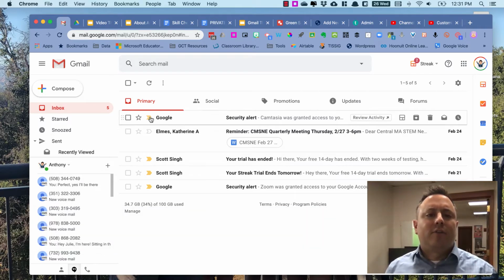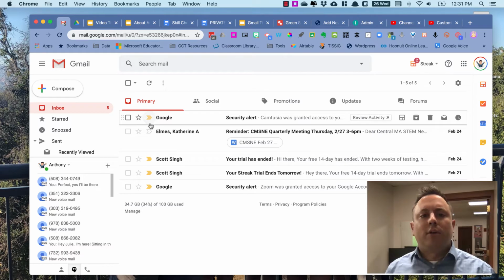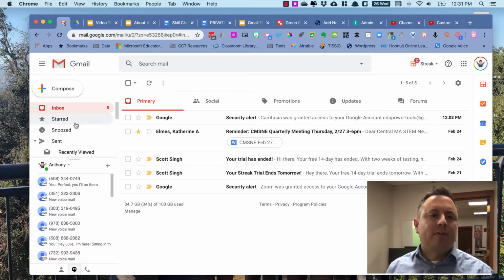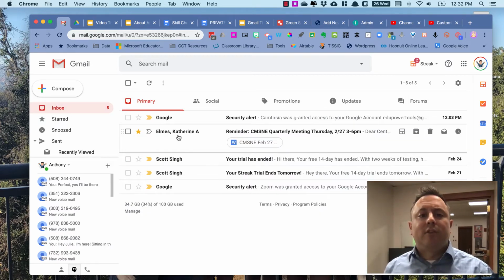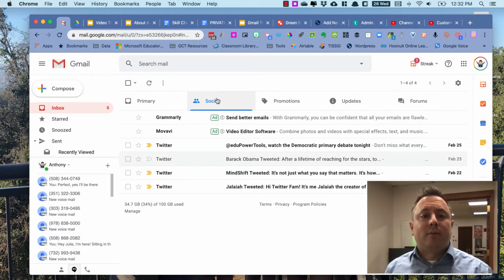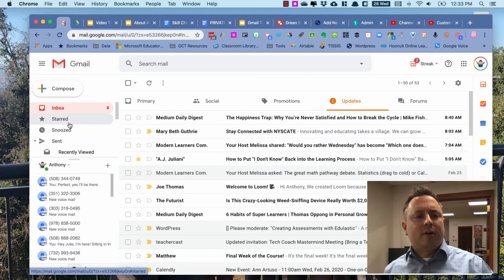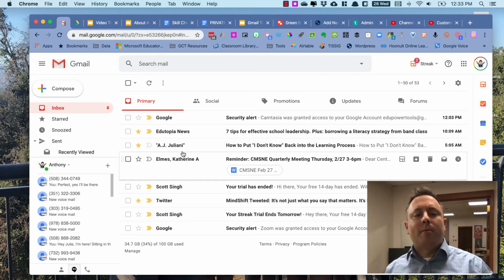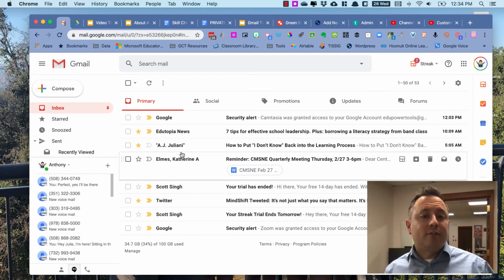Using Stars in Gmail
How to use stars in Gmail to highlight important messages